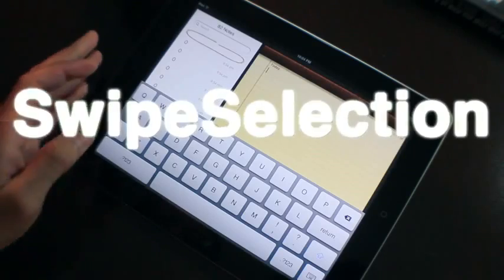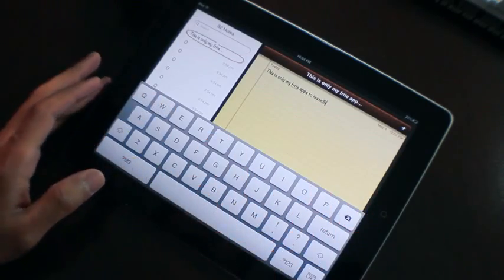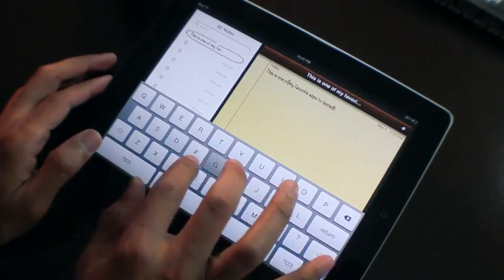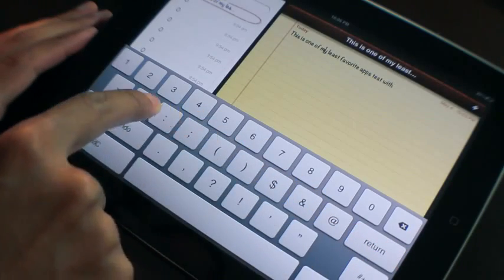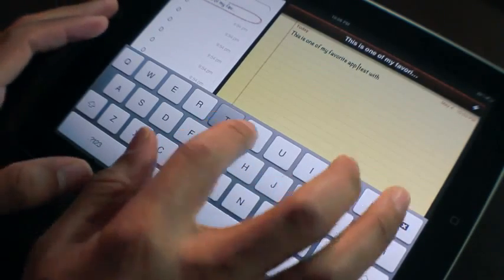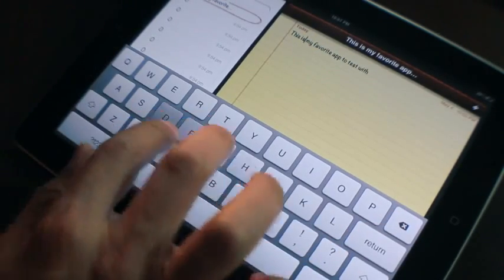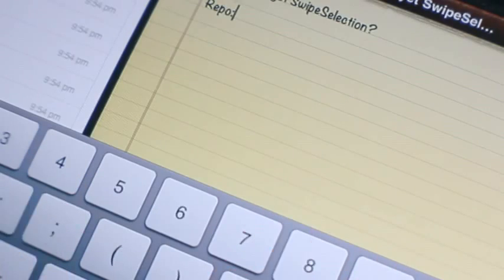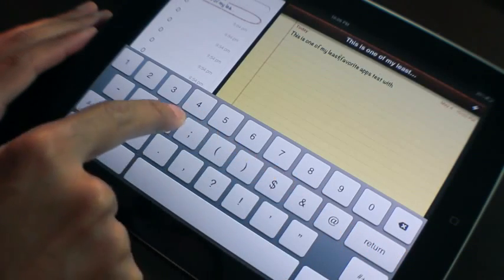夢寐以求功能！iOS 軟件鍵盤加入手勢操控！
不知道大家覺得 iOS 的鍵盤是否好用？站長覺得真的算不上十分方便，尤其打錯字時要用手點按回到前方再更改錯了的文字時，往往會出現種種的不便。不過，有開發者正準備將一套能大幅改進 iOS 鍵盤的工具程式免費放到 Cydia！這套工具名為 SwipeSelection，將會BigBoss repo 之中。想知道有多好？看看影片之知了！根據 iDownloadBlog 的測試表示，iPhone 也可使用！當然吧！用戶必須要 JB 才行！